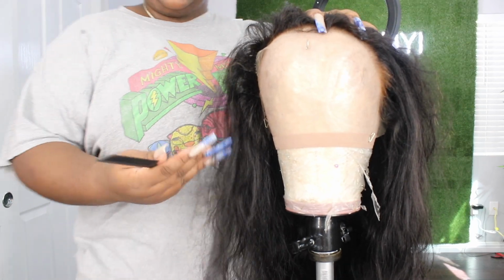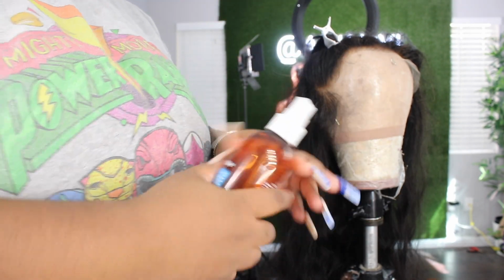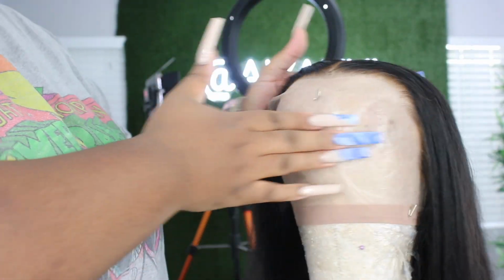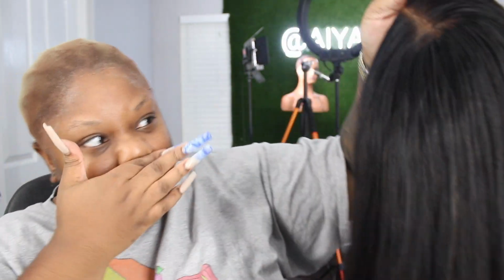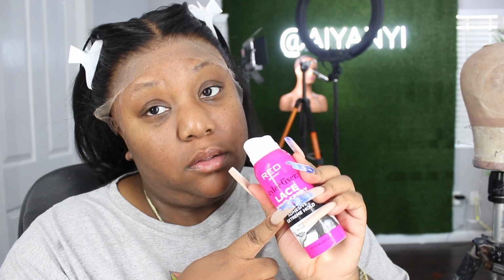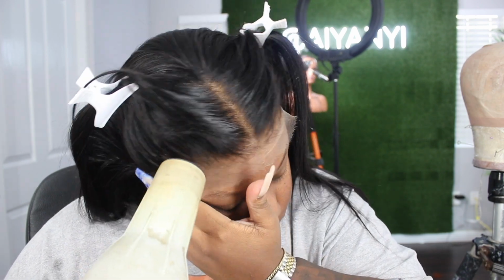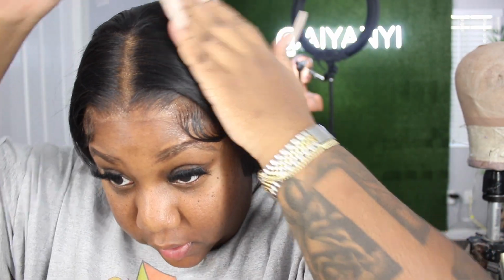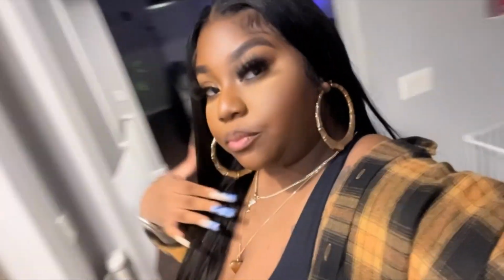SIMPLE FRONTAL WIG INSTALL W/ THICK BABY HAIRS | BLACK FRIDAY CRAZY SALE Ft: ASTERIA HAIR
Sitewide Buy 1 Get 1 FREE 🎉🎉🎉 Begin time: Nov 24th.
Hair Info: 24inch body wave HD 13*4 lace front wig 180% density

🔥Fake Nose Ring🔥
NOSE RINGS

🔥Hair 🔥
Red by Kiss Styler Fixer 2-In-1 Lace Glue and Styling
Quick Blue Bleach
40 vol clear dev
Cutting Shears
Zig Zag Shears

🔥SOCIAL - MEDIA🔥
FACEBOOK / WIG SALES: @CYN AIYANYI